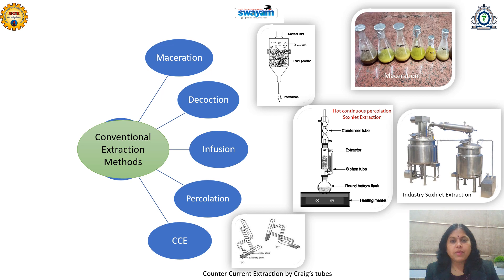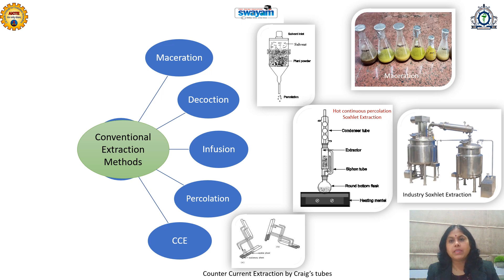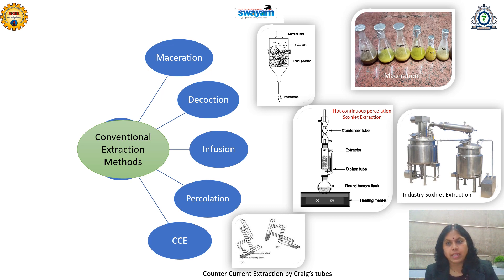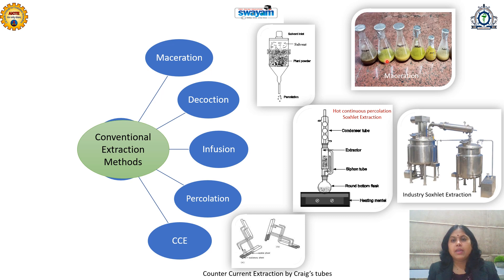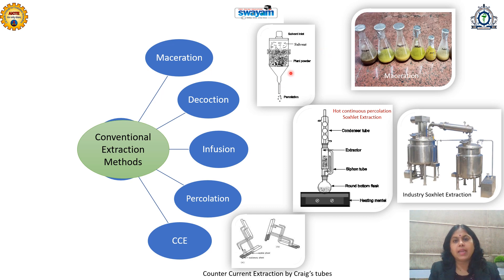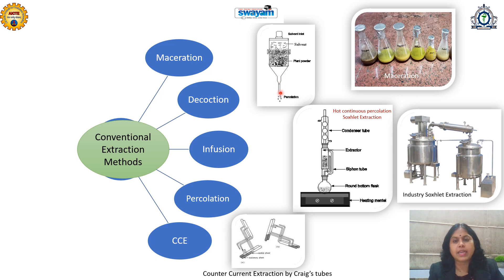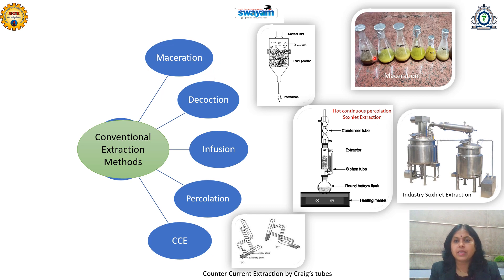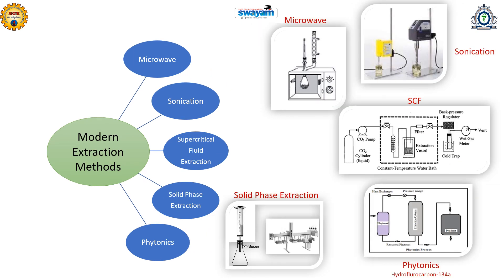Lecture 11- Production of Medicinal Plant Extracts